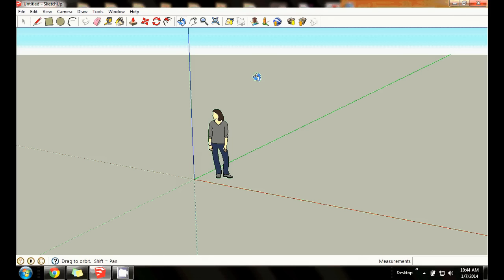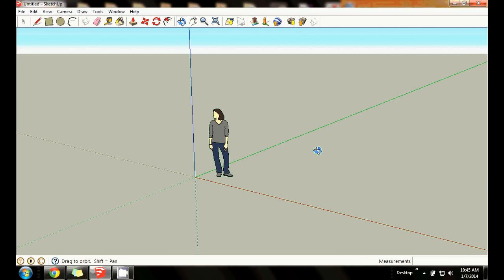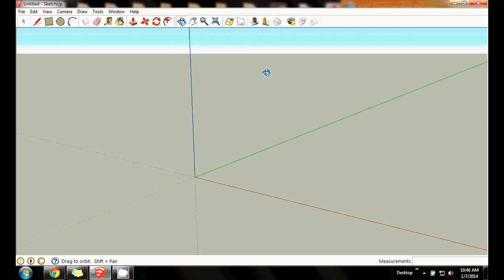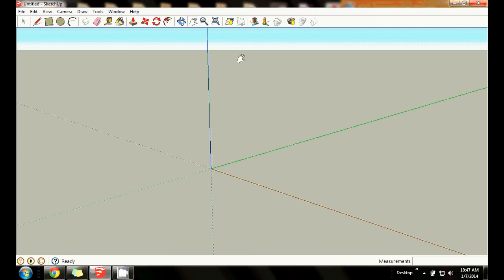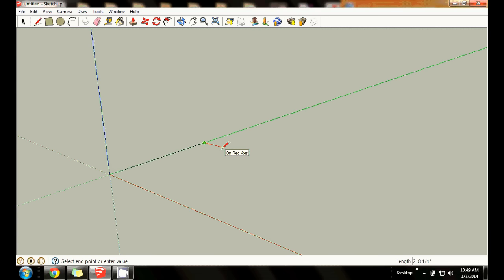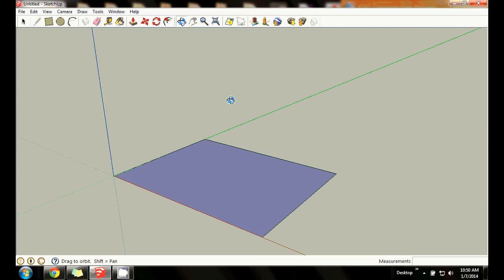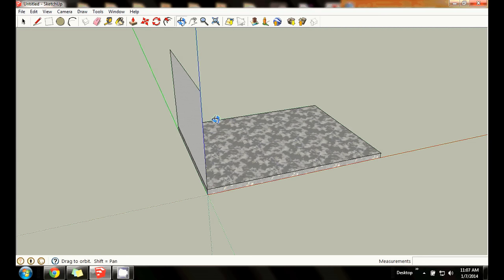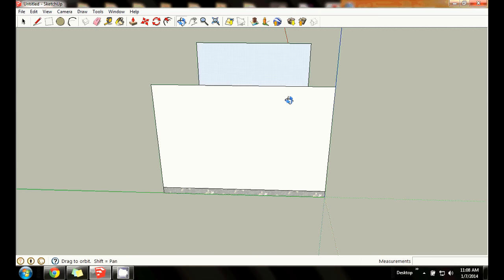Sketchup Tiny House Design Lesson 1 by LaMar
Learn how to design small houses and structures using free Sketchup. In part 1 we design a 12x16 small house exterior complete with doors, windows and roof. for the contest and more info.